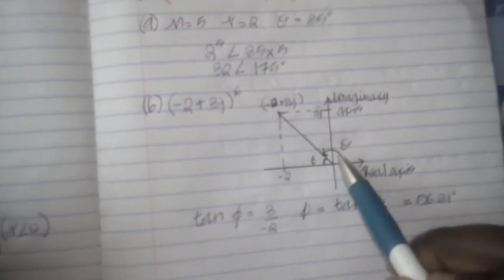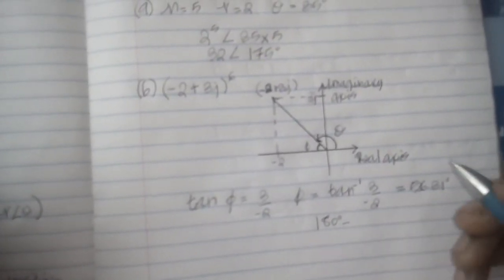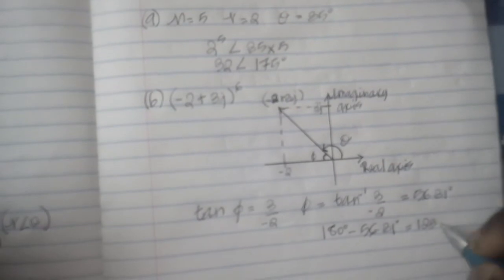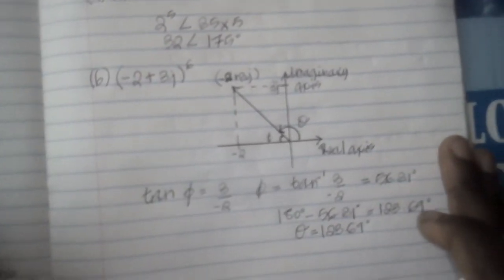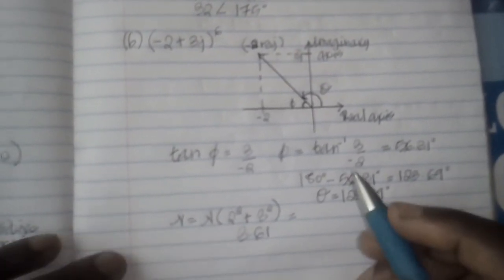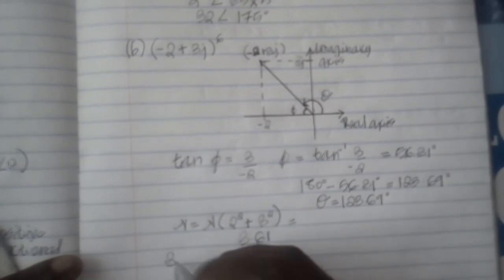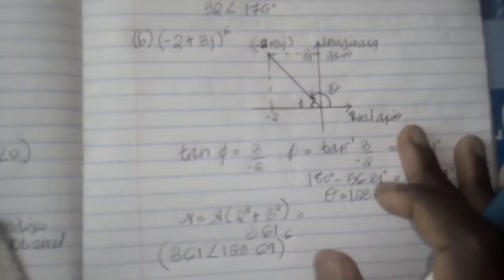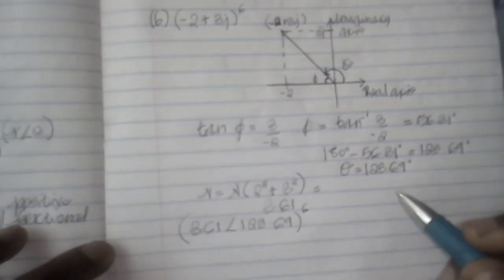Complex Numbers (De Moivre's Theorem) Lesson 7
Understand De Moivre's theorem of solving complex numbers.